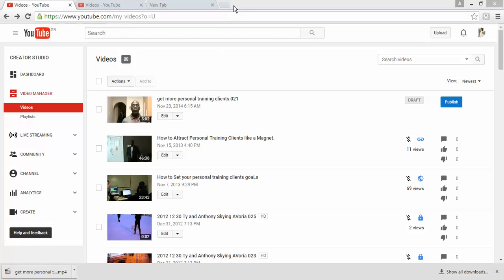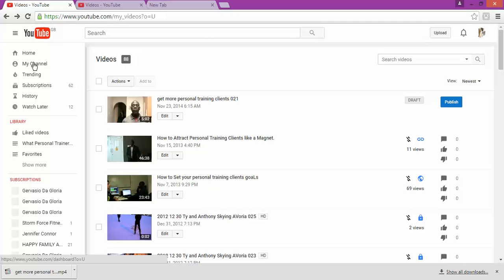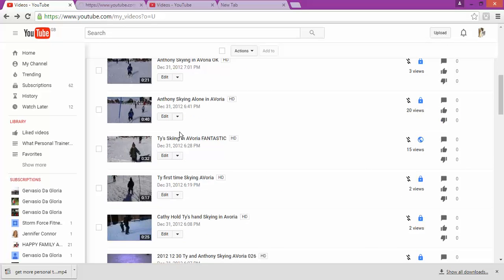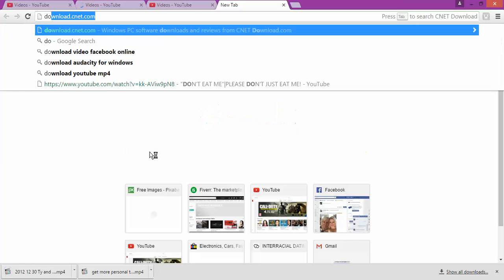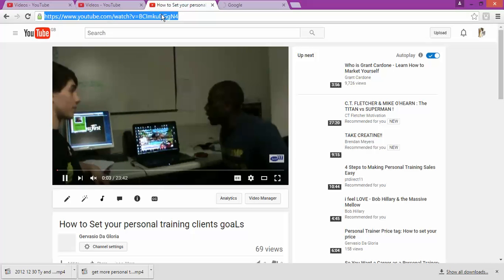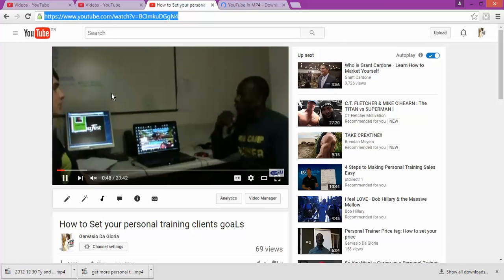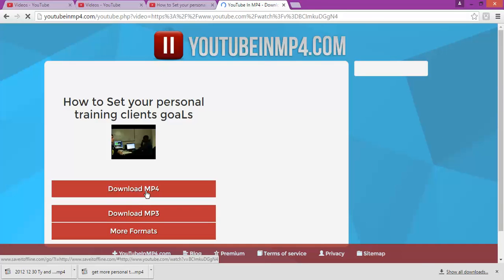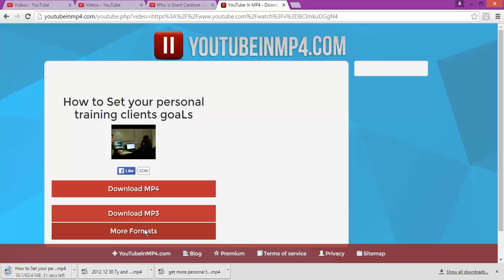How To Download A YouTube Videos 2 Easy Ways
In this channel  Gervasio Da Gloria will show you How To Download A YouTube Videos 2 Easy Ways

how to  managed  your videos to be top on youtube. All secrets, strategies & tactics revealed! This  series of videos will be lessons, showing you how to become a successful YouTuber. I will share all my YouTube experiences, secrets, strategies & tactics with you.